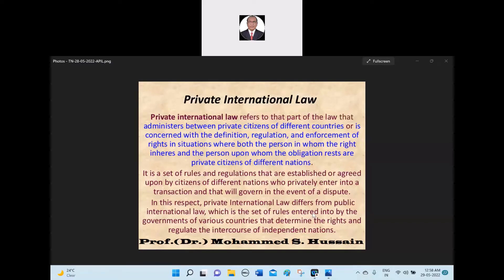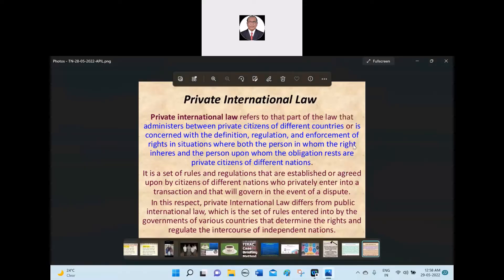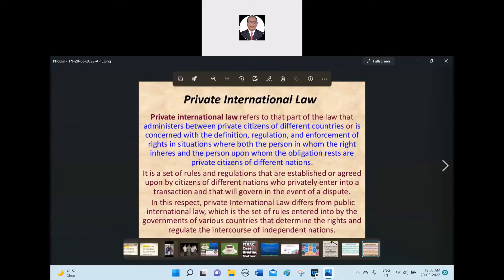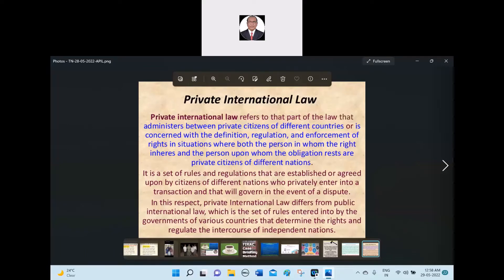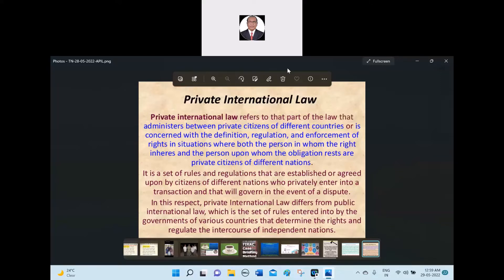Mohammed Saheb Hussain-PIL-What it is-Online Class-28-05-2022